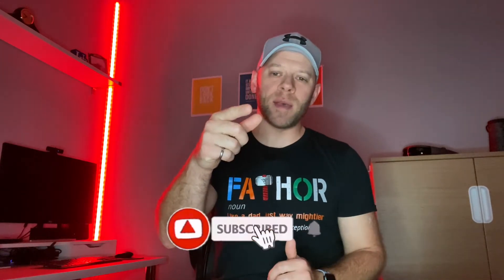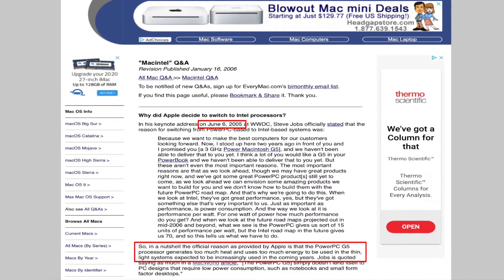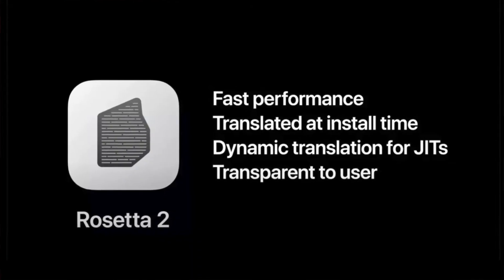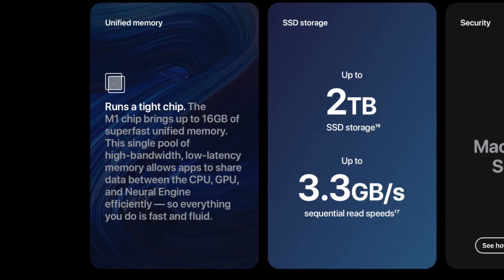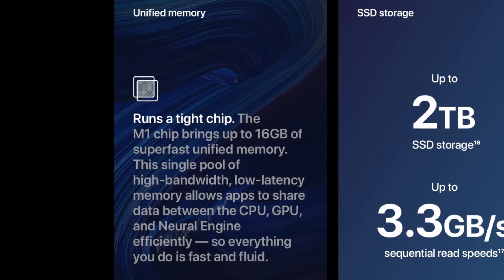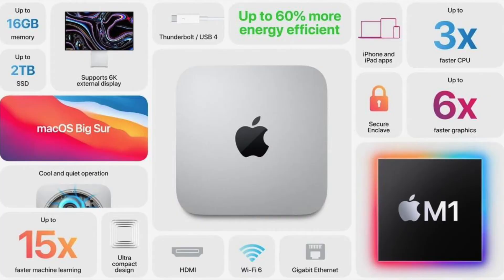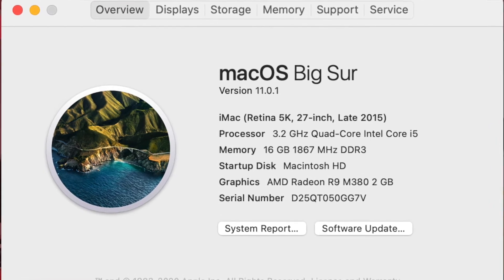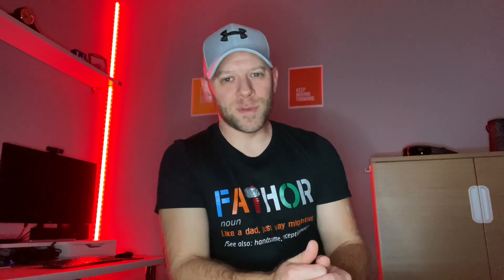New M1 Macs - Should you buy the MacBook Air or MacBook Pro?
Apple finally released their new macs with their in house designed and produced M1 chips. The performance in all reports has been just staggering across the lineup. That is even though these are all the entry level macs: MackBook Air, MacBook Pro 13, and the Mac Mini. After reading all the reviews and watching all the videos I’ve decided to purchase the MacBook Air. Let me give you an overview of this M1 silicon change for Apple, highlight the new Macs they’ve released with the new chip inside with the notable differences and why I chose the MacBook Air M1.

🛒 Here is the Mac M1 Lineup device lineup:
M1 MacBook Air
MacBook Pro M1
Mac Mini M1

— Here is my current YouTube budget recording setup —
🎙️ BOYA BY-M1 Lavalier Microphone
💡 Elegiant 10.2” LED Selfi Ring Light
🎥 iPhone 13 mini
📱 Apple Lightning to 3.5 mm Headphone Jack Adapter

⏱️ CHAPTERS ⏱️
0:00 Intro
1:07 Apple’s change to M1 chip
3:10 What is the Apple M1 Chip
4:45 New Mac M1 Lineup
4:53 MacBook Air M1
6:26 MacBok Pro 13 M1
8:23 Mac Mini M1